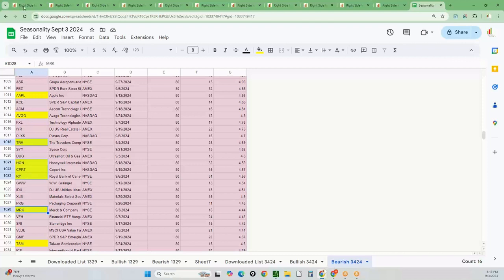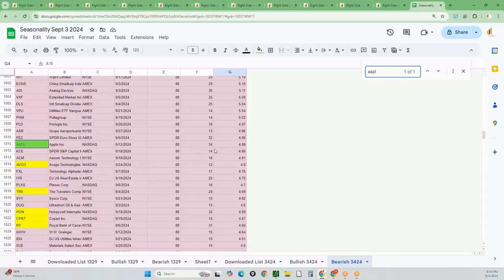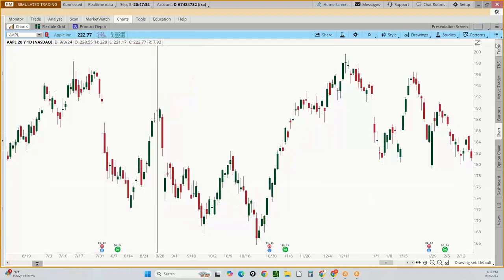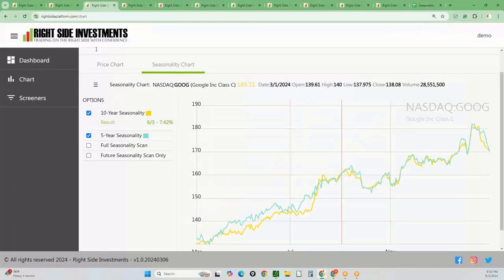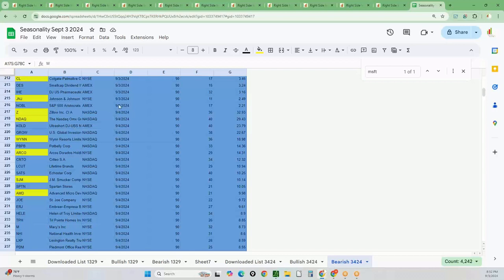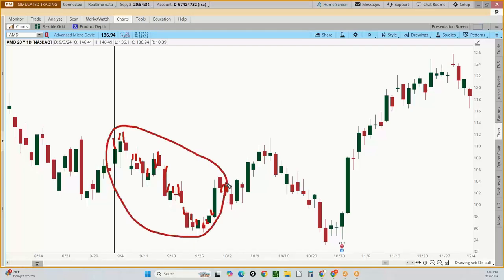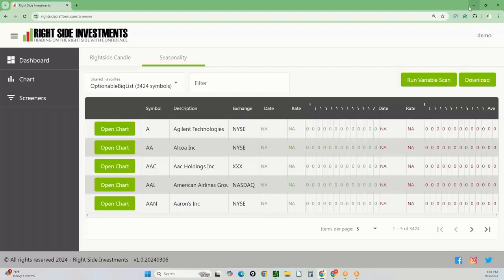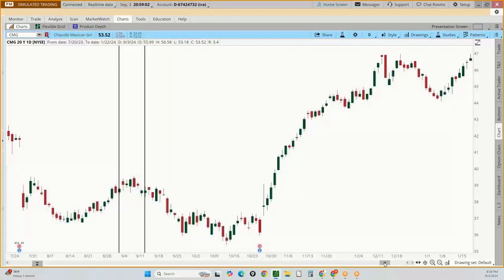September Stock Sell-Off is Coming - Here's Who's Getting Hit Hardest"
September Sell-Off: Should You Avoid AAPL, AMD, and CMG?

Are these tech giants poised for a downturn in September? In this video, we analyze the recent performance, market sentiment, and potential risks surrounding Apple, AMD, and Chipotle Mexican Grill.